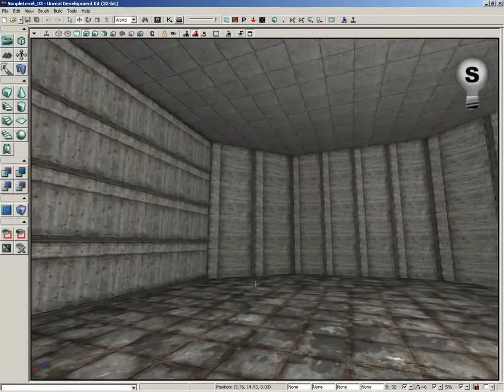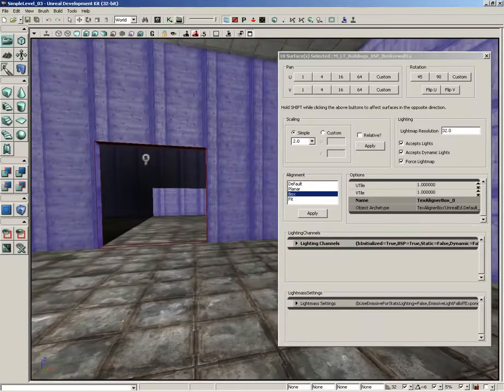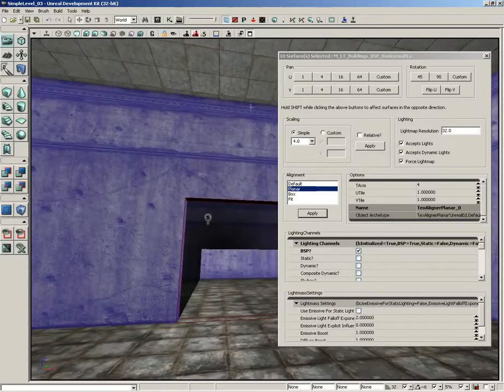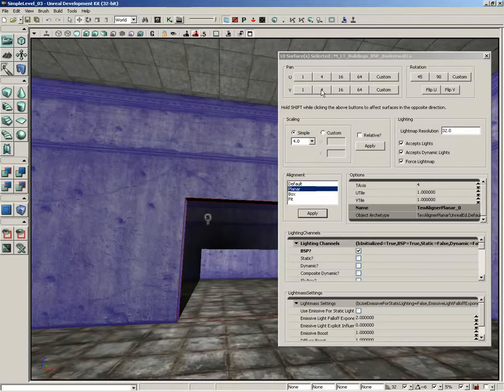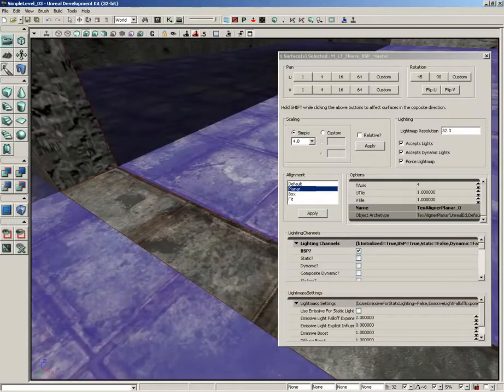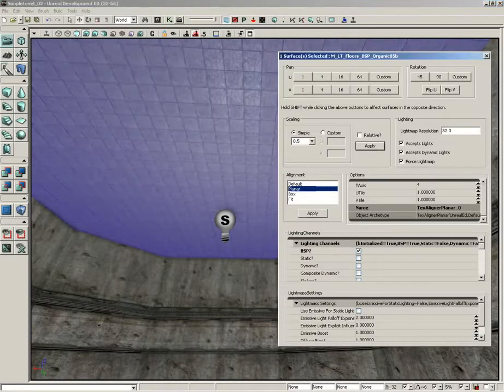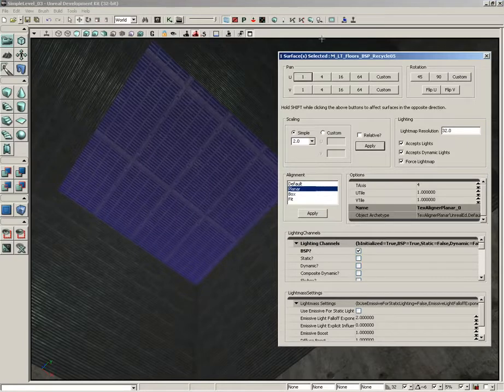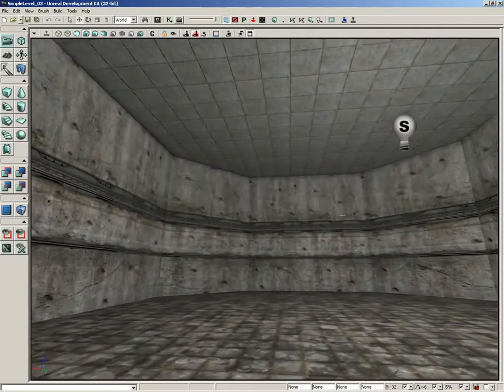🔴 Surface Properties • Creating a Simple Level • Unreal Engine Game Development (UDK) • (Pt. 42)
Learn Unreal Game Development - Creating a Simple Level - Surface Properties.

In this video, we take a look at applying and adjusting materials in our level while utilizing the Surface Properties window.